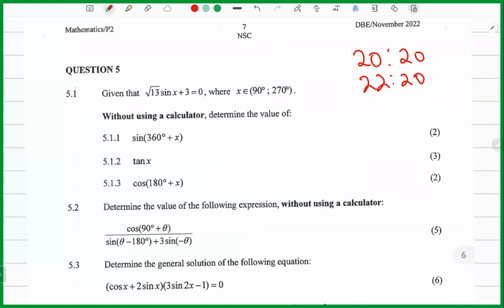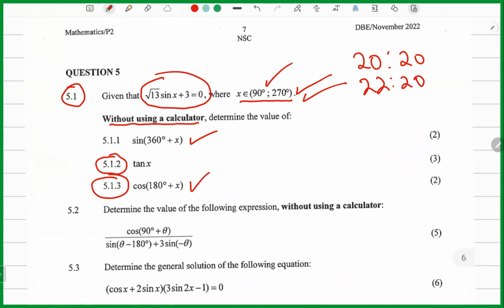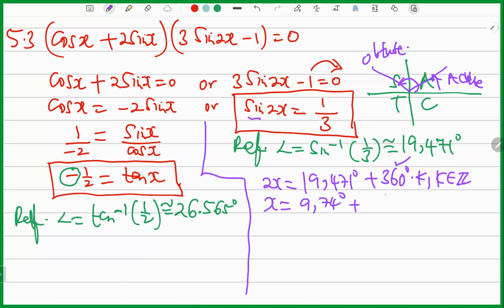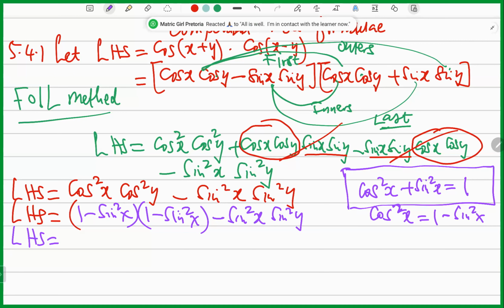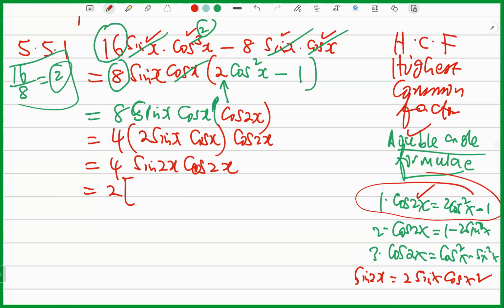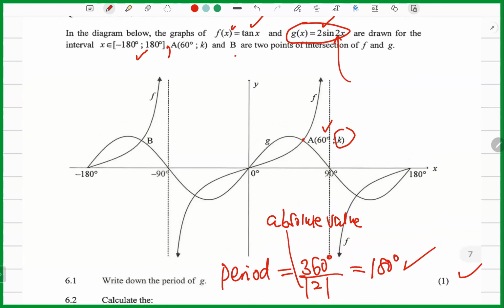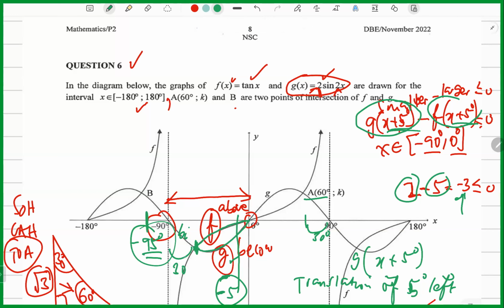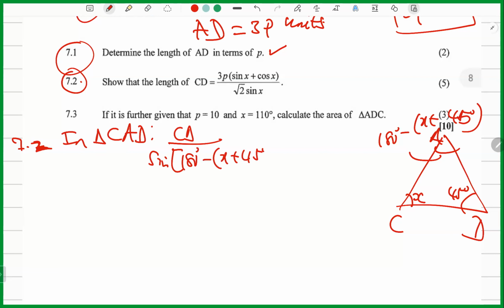Mathematics|Grade 12|Trigonometry| Reduction Formulae|Triginometric Ratios & Graphs